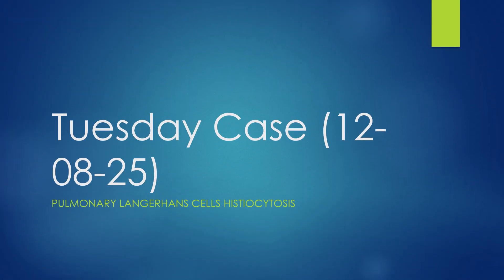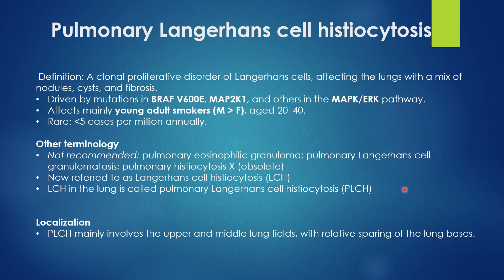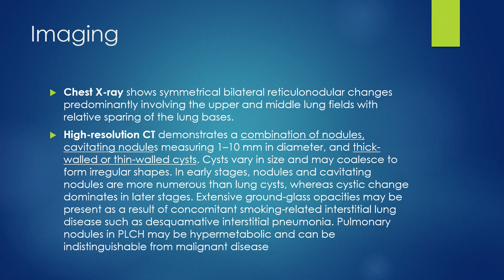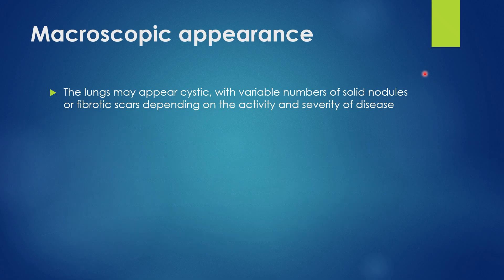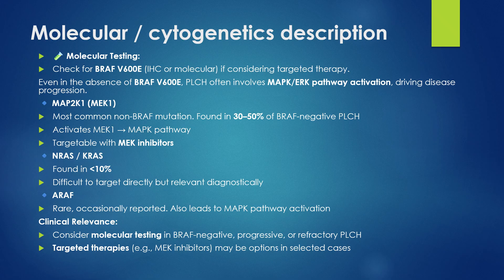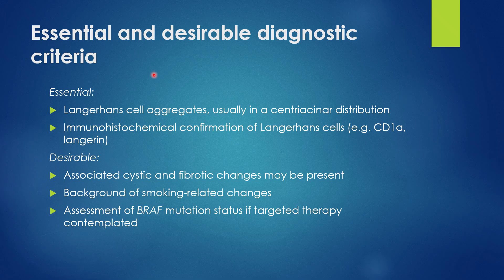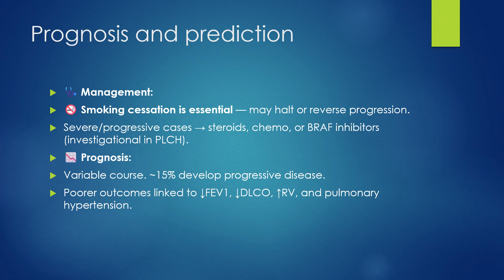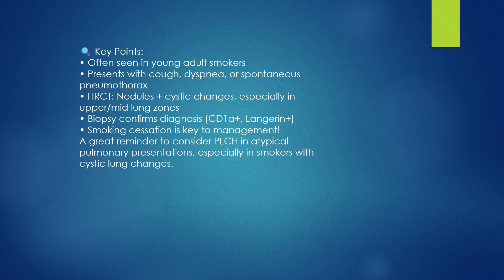Tuesday Case 12 08 25 PLCH 1